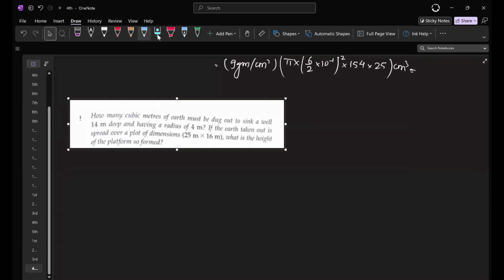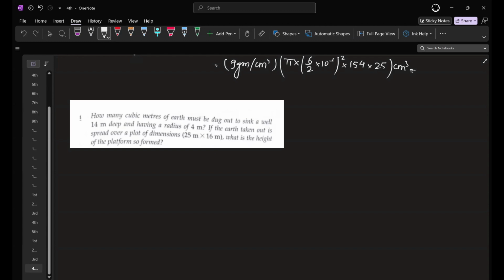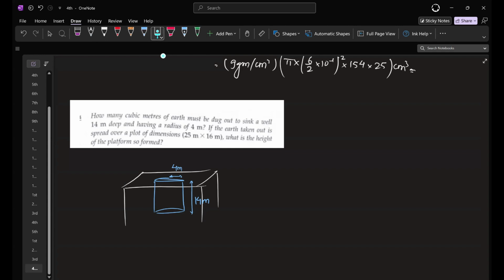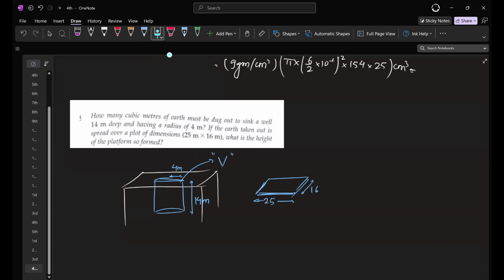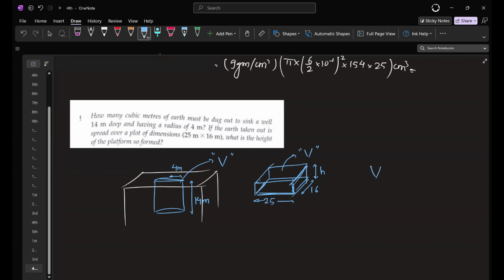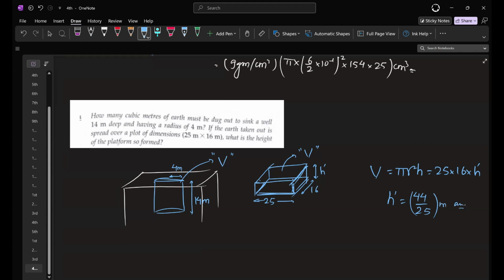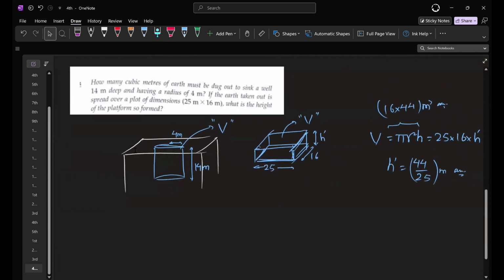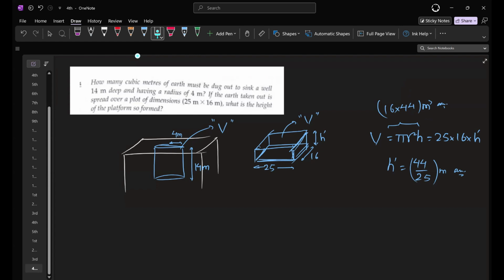Well Digging and Platform Height Calculation| Volume | Mathematics| Noble Learners| US-CURRICULUM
Question- How many cubic metres of earth must be dug out to sink a well 14 m deep and having a radius of 4 m? If the earth taken out is spread over a plot of dimensions 1  (25 m x 16 m), what is the height of the platform so formed?

Group 1: Language & Literature (English HL/SL)
Group 2: Language Acquisition (French, Spanish, etc.)
Group 3: Individuals & Societies (Economics, History, Psychology)
Group 4: Sciences (Biology, Chemistry, Physics, Environmental Science)

🔹 Standardized Tests: SAT, ACT, GRE, GMAT, LSAT
🔹 Medical Entrance Exams: MCAT, OAT, DAT
🔹 Advanced Placement (AP) Exams: AP Calculus, AP Physics, AP Psychology, and more
🔹 IB Diploma Programme: Higher & Standard Level exam coaching